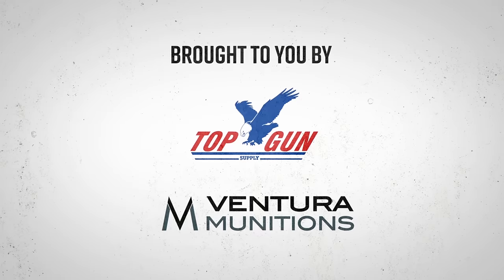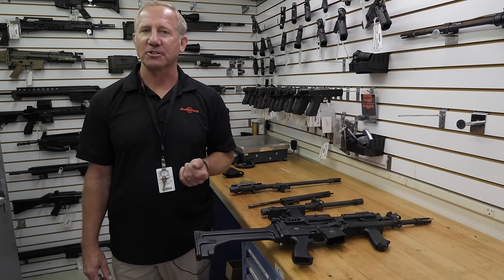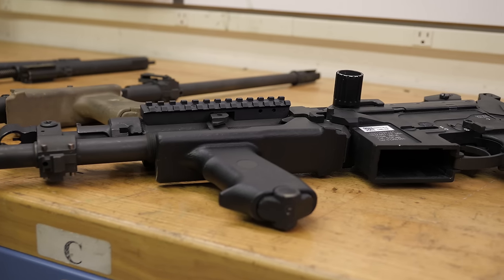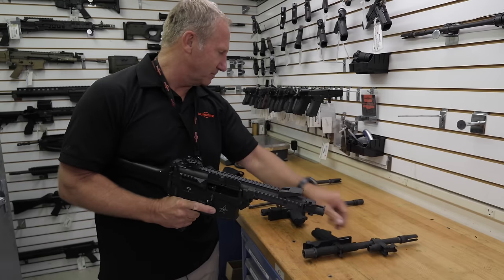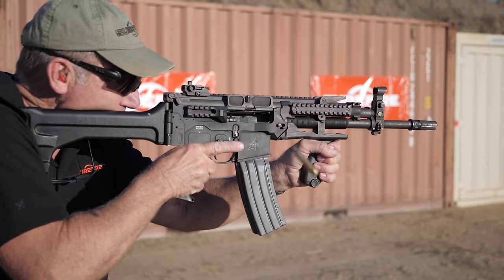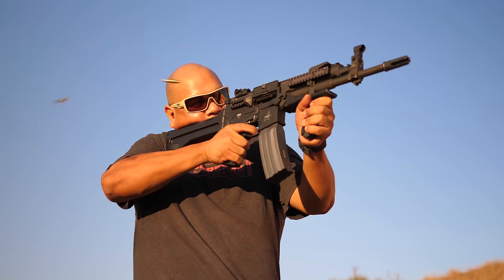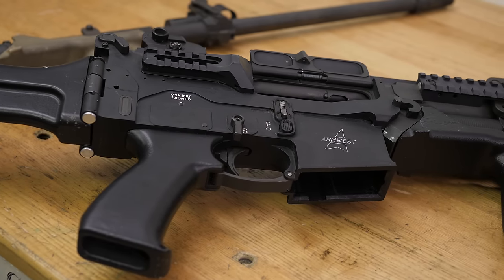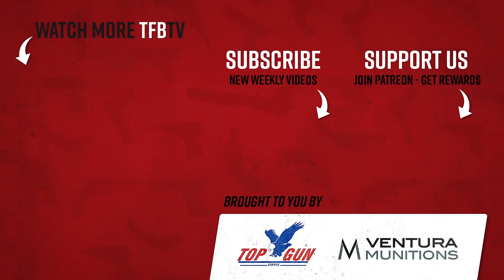The Rare Surefire MGX: A No-Recoil Light Machine Gun (LMG)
In this episode of TFBTV, James Reeves visits Surefire's gun vault and looks at an incredibly rare find: The Surefire MGX. This light machine gun or "LMG" is something like the mix between an Ultimax 100 machine gun, and AR-15/M16, and a Stoner 63. This LMG has almost no recoil due to the timing of the recoil mechanism and the function of its operating system. And at the time this video was published, only TWO of these guns have ever been made. Check out today's video if you like content about uncommon full autos.